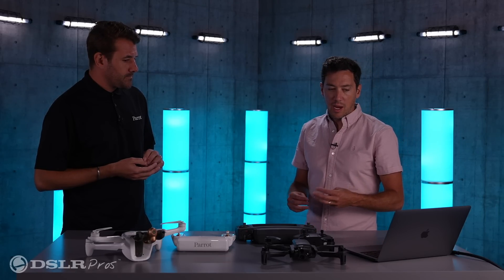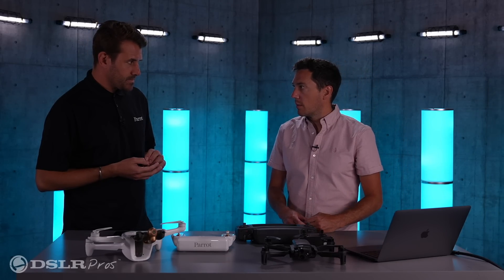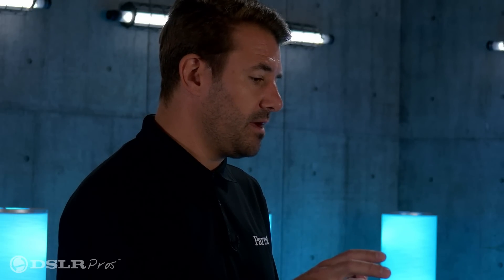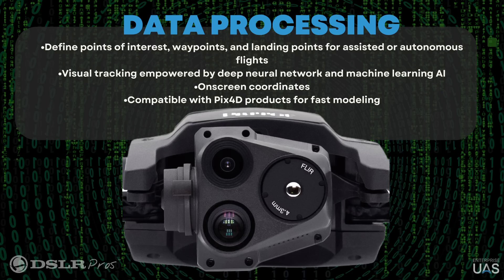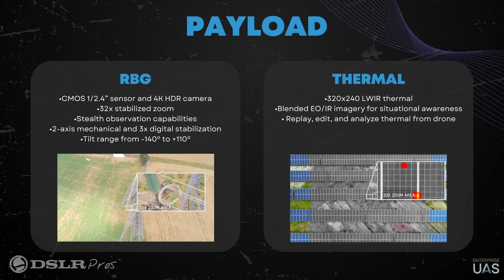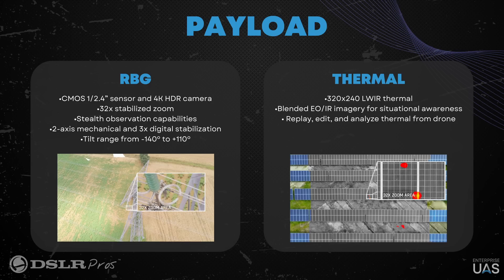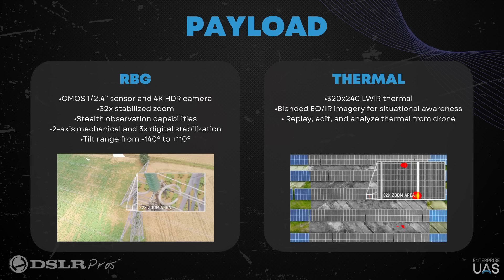DSLRPros | Parrot Webinar Excerpt - ANAFI USA Payload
In this webinar excerpt, join Enterprise UAS EVP Randall Warnas and Parrot Drones Sales Manager François-Xavier Charbonnel as they discuss the Parrot ANAFI USA payload.

DSLRPros - Parrot Webinar: Enterprise, Defense, and Public Safety Solutions